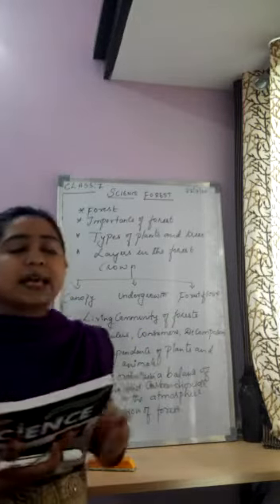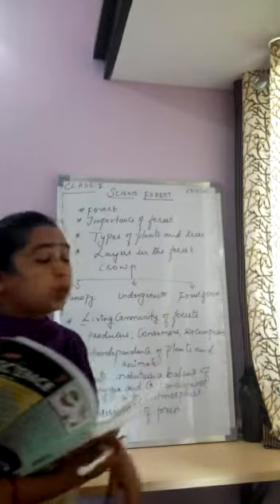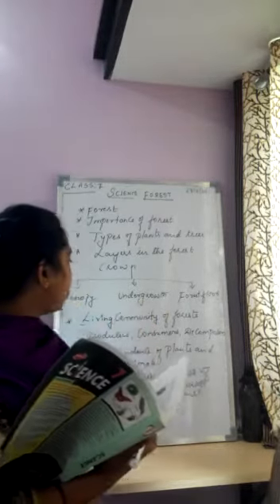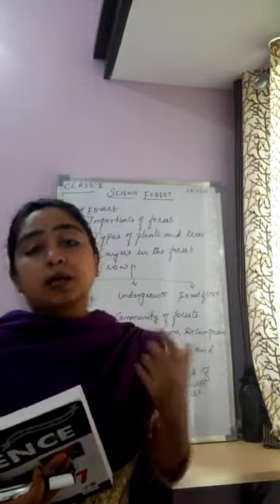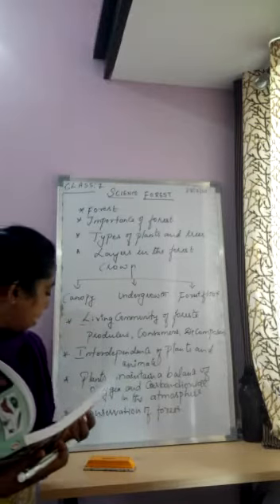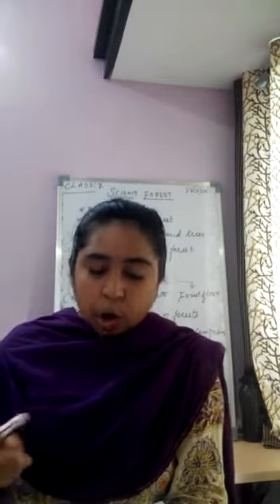12 September 2020